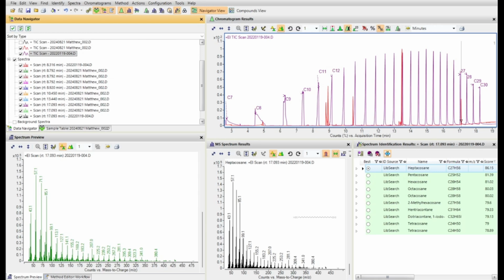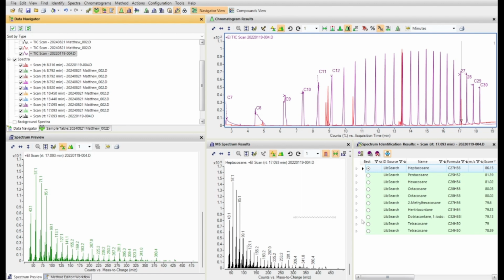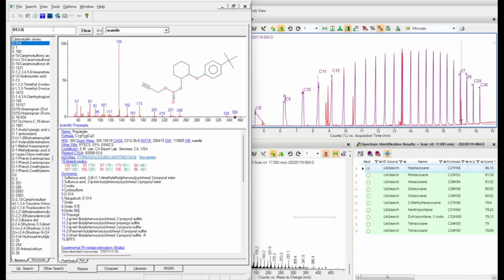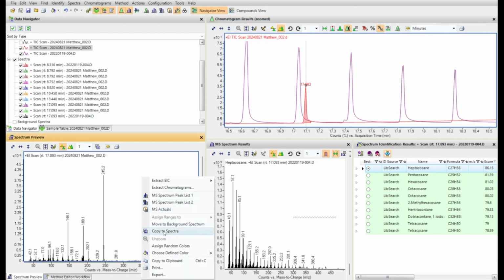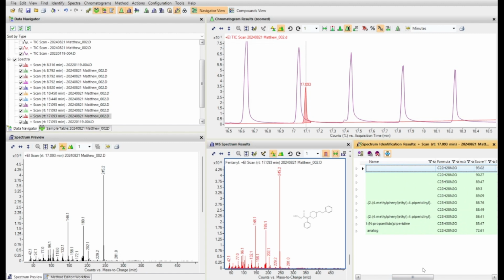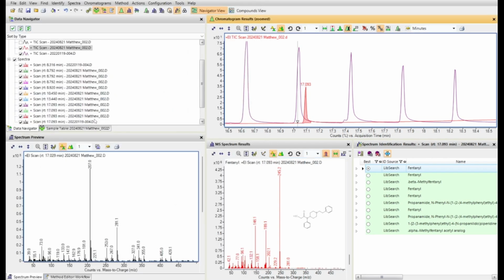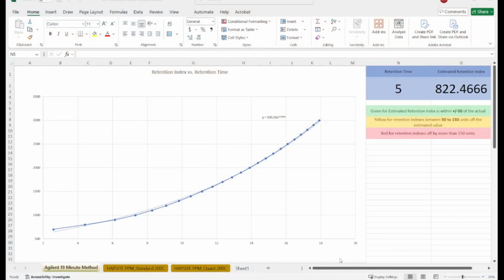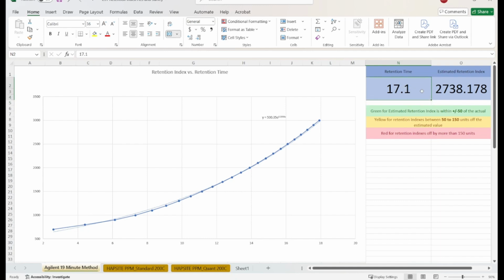Agilent MassHunter: Retention Index Confirmations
Retention indexes are great for spotting false positives when the retention time doesn't match the expected retention index. They also help confirm when you have the right answer.